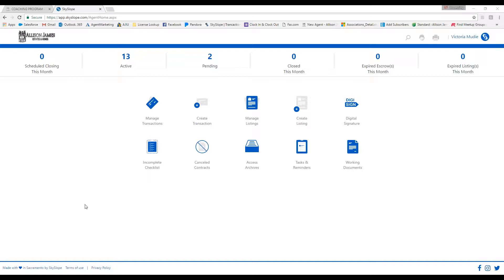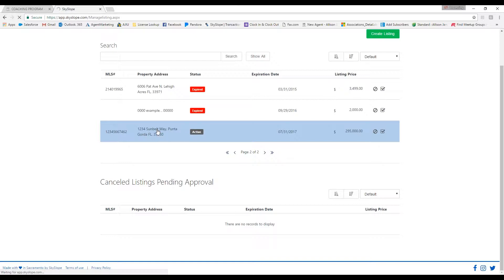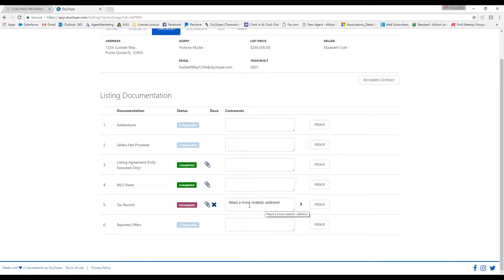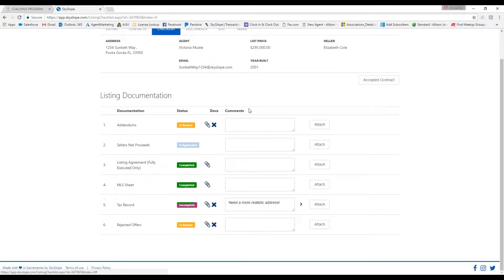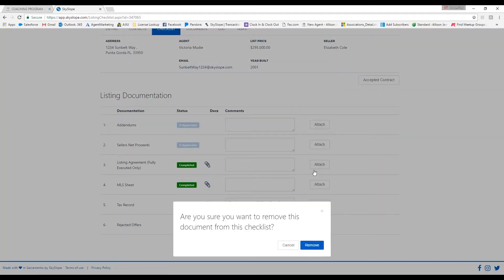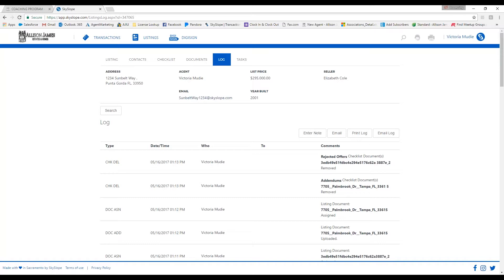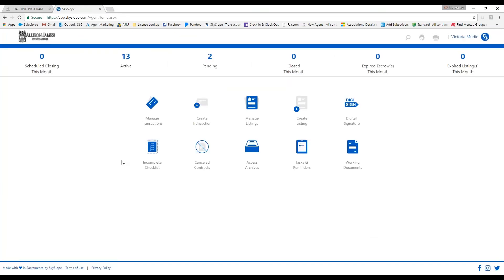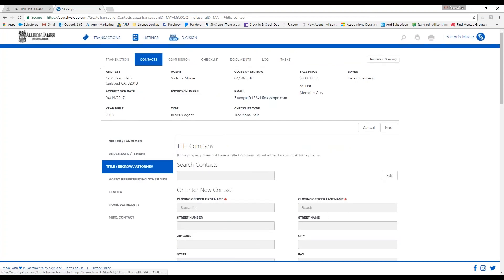Creating a Listing & Transaction with Skyslope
Hello,

Today Tori Hunter will help you to create a listing and how to handle the transaction.